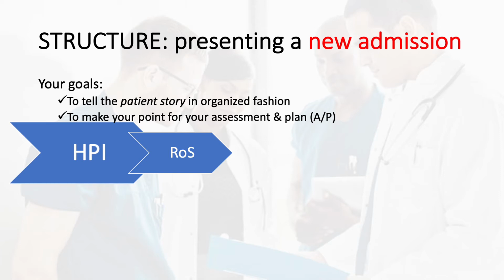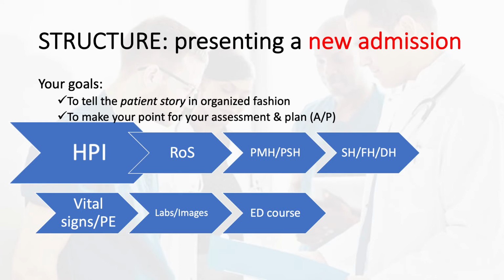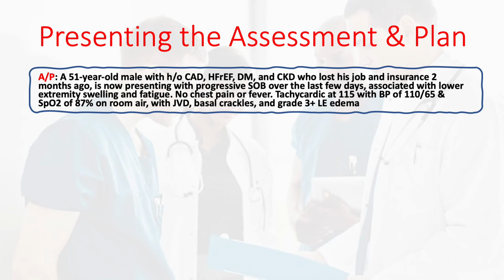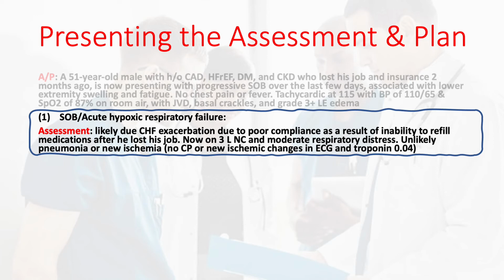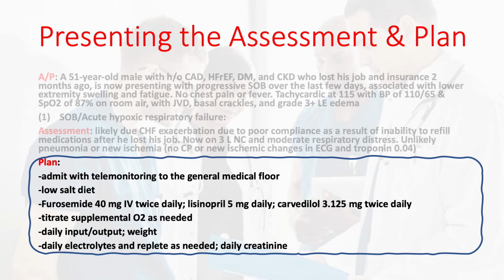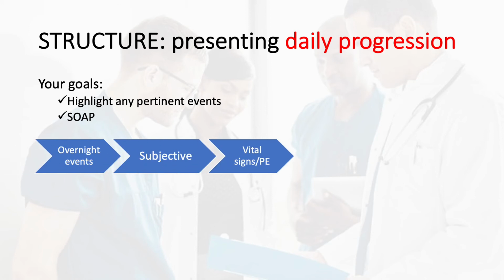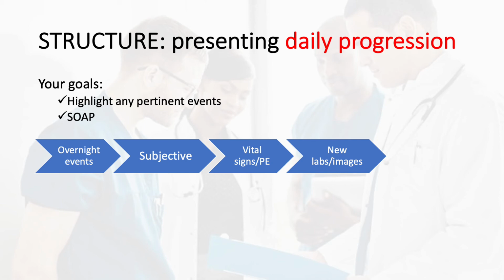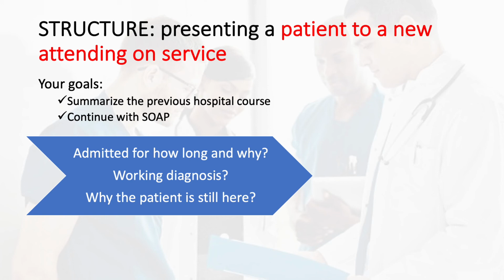Presentation Skills for the Intern